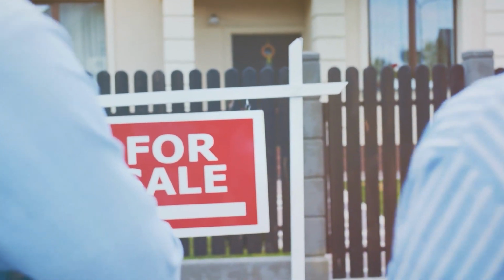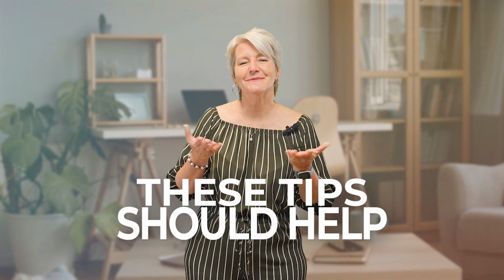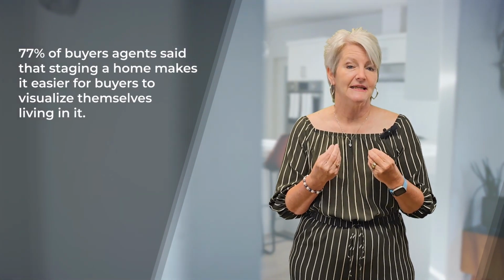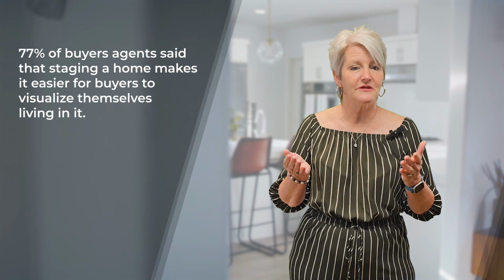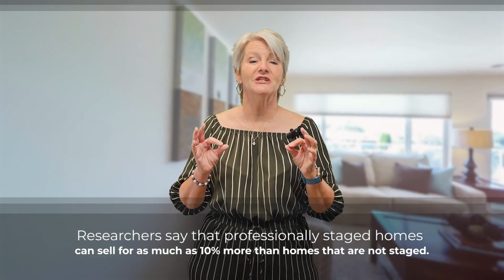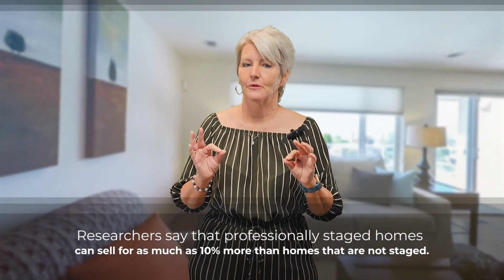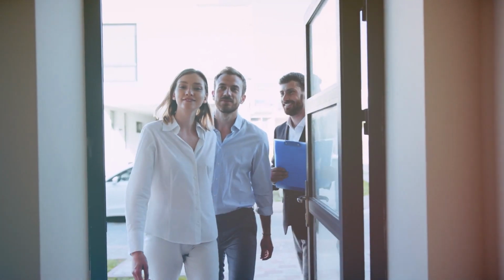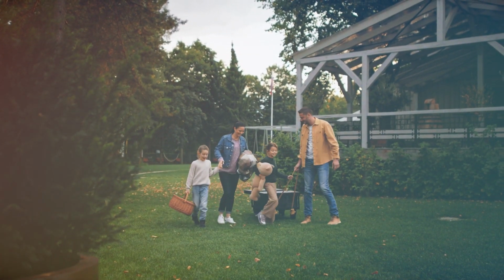Your Curb Appeal Matters When Selling Your Home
🏡💼 Welcome to the Lelak Real Estate Team – Your Trusted Experts in Canton, Georgia!

Thinking of selling your home and maximizing your investment? Look no further! In this video, we'll share valuable tips to ensure you get the best return possible. 💰💼

🚿🏠🚪 Curb Appeal Matters:
Discover simple steps, from power washing to addressing peeling paint, to make a lasting first impression.

🎭✨ Staging for Success:
Learn why staging is crucial and how our team can help create an appealing atmosphere, potentially increasing your home's value by up to 10%.

📸🎥🌐 Captivating Marketing:
Explore why professional photos, videos, and stunning drone footage are essential in attracting potential buyers online.

🗓️🔑 Showings Made Easy:
Get guidance on creating a showing plan for a smooth transition during the selling process, ensuring you're prepared for potential buyers at a moment's notice.

💼 Your Real Estate Partners:
At the Lelak Real Estate Team, we're committed to helping you achieve the highest possible return on your investment. 📞💼

🤝❤️ Join the Community of Satisfied Clients in Canton, GA!
Known as market leaders, we can't wait to chat with you about your real estate goals. When you do what you love, people love what you do!

00:00 Introduction
00:38 Curb Appeal
00:49 First Impression Lasts!
01:04 Pay Attention to Your Front Door
01:29 Staging Your Home
02:10 Marketing Your Home
02:48 Showing Plan
03:46 Connect with Us!

If you're thinking about living in Canton, or any other Atlanta Georgia suburb, we'd love to help! We can help you navigate the North Atlanta Georgia real estate market. Whether you're selling or buying, make sure you're well-informed and prepared for success in the housing market. Just give us a call, shoot us a text, send us an email, or schedule a Zoom call, and we'd love to help you make a smooth move to North Atlanta Georgia!

🤔Thinking of Moving to Canton Georgia?🍑

🎉Don't get overwhelmed with home buying, attend our free homebuyer seminar

If this is your first time to this channel, and you want to know everything about eating, sleeping, working, playing, and the good, and the bad of living in Canton Georgia, then subscribe▶ and tap the bell🛎 for notifications so you can be the first to know about the current market in Canton Georgia.🍑 We get calls and emails every day from people just like you, looking for help on making their move to Canton Georgia and we love it.😍 Whether you are moving in 9 days or 90 days, give us a call☎, shoot us a text📝, or send us an email📨 so we can help you make a smooth move to Canton Georgia.🍑